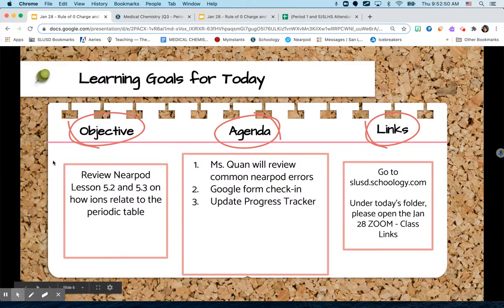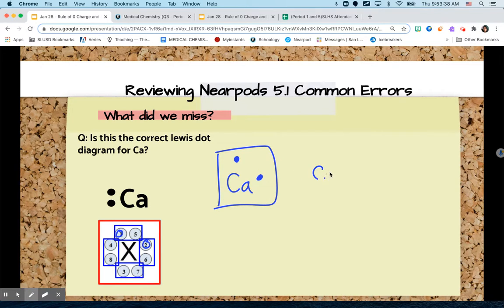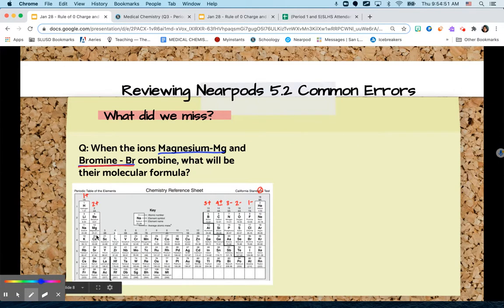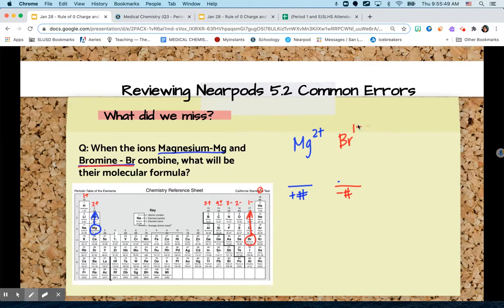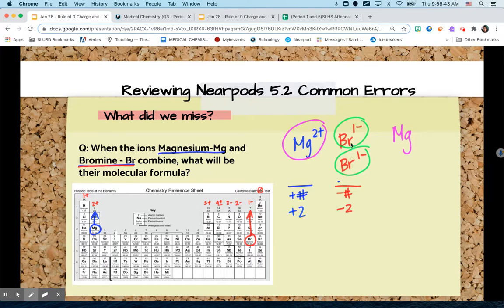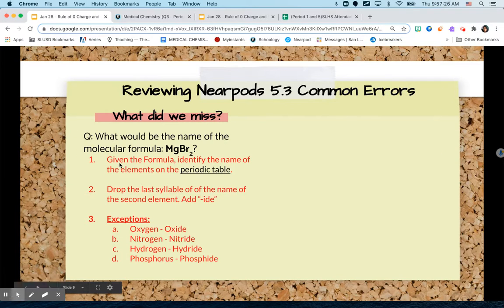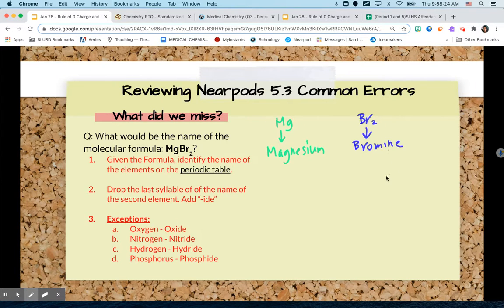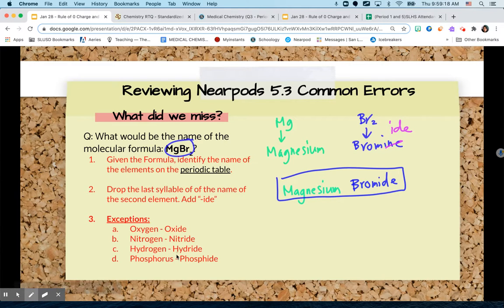MISSED ZOOM CLASS - Jan 28